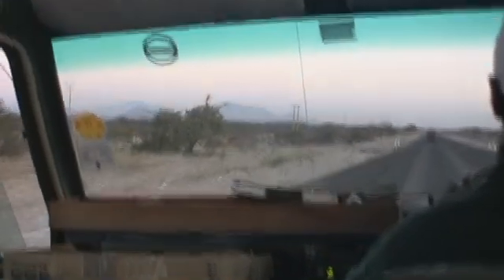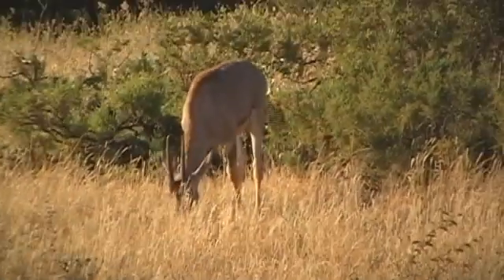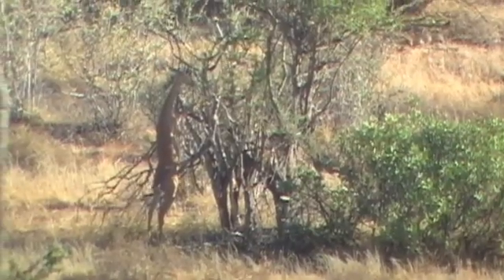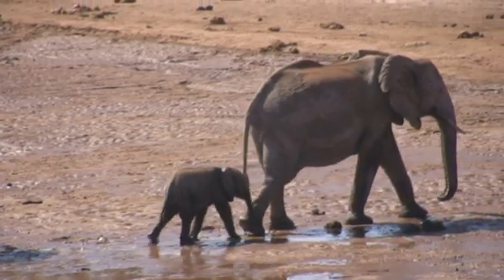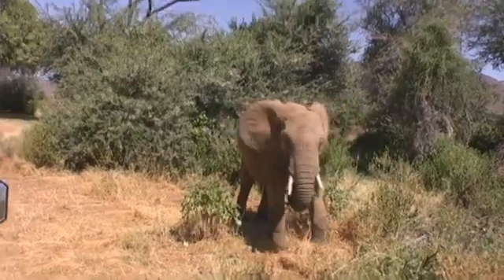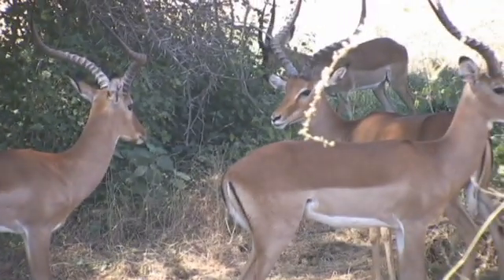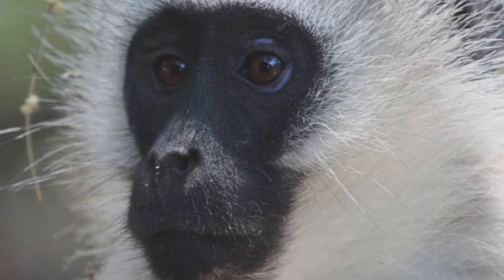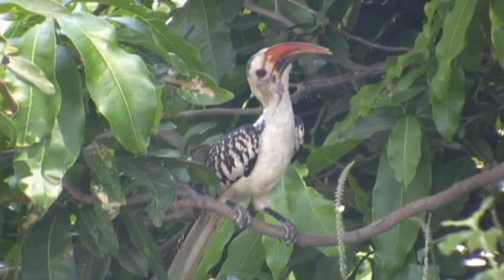SAFARI LEWA ep.11 "Samburu Monkeys"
Ep 11.- Samburu  Monkeys.
Come with us on a day trip to the Samburu National Park. The elephants and the monkeys were everywhere! As stated in the video, just think of all the places (especially here in the US) that exhibit African wildlife. Make sure you support places that in turn support good conservation projects. And remember, don't feed wild monkeys!

*Episode 11 filmed on location at Lewa Conservancy and also Samburu National Park in Kenya.